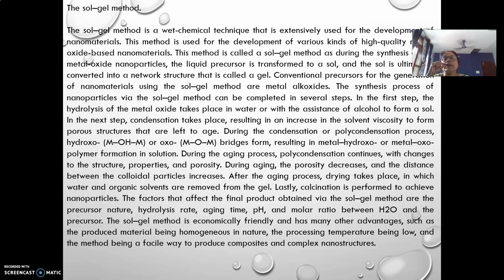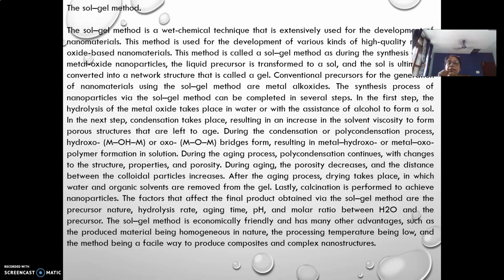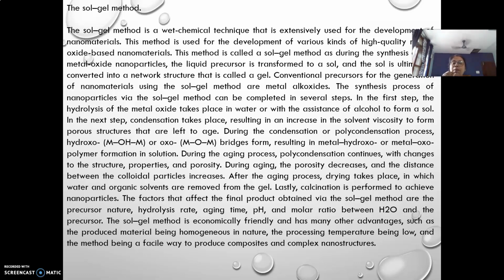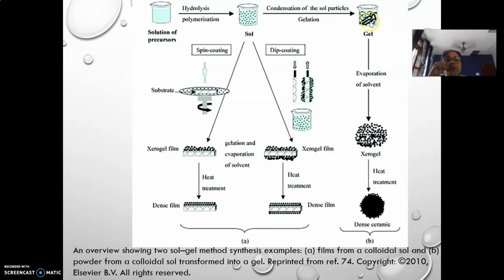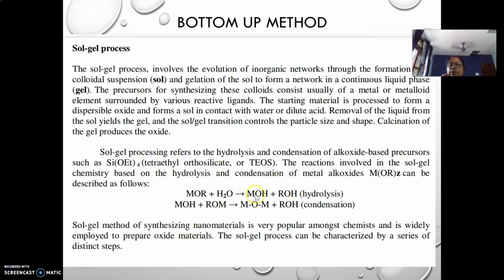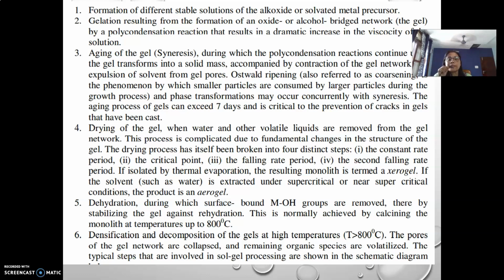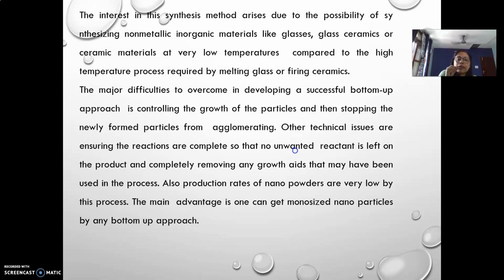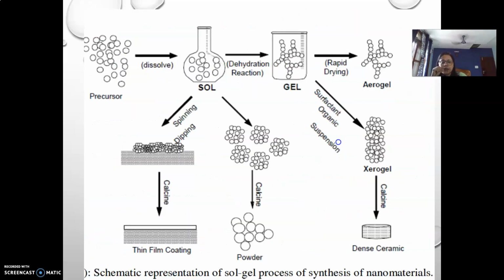Sol-Gel Synthesis of Nano Materials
This is an Educational video on Sol-Gel Synthesis of Nano Materials by Dr. Pallabi Goswami. This video is helpful especially for M.Sc. Students.